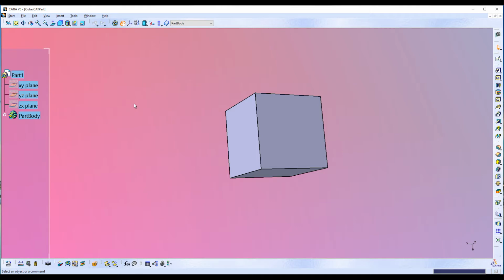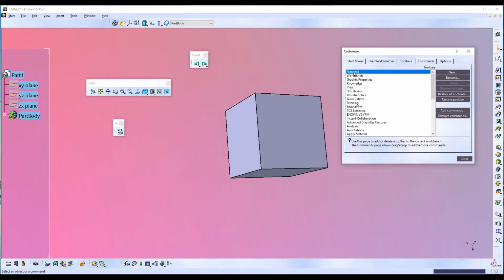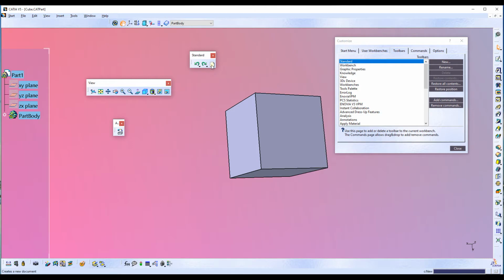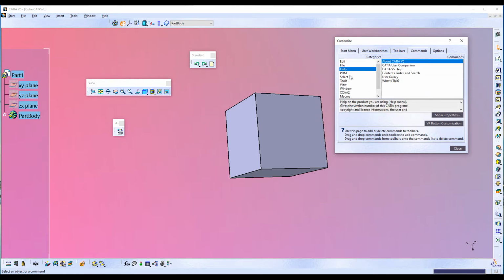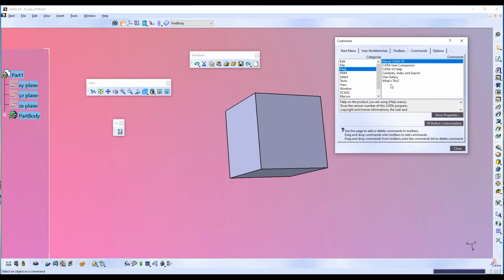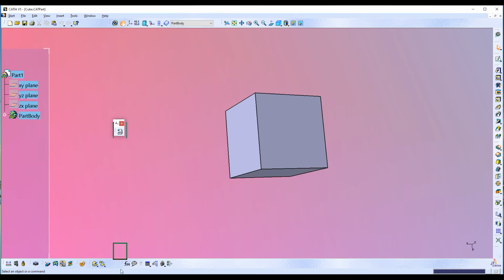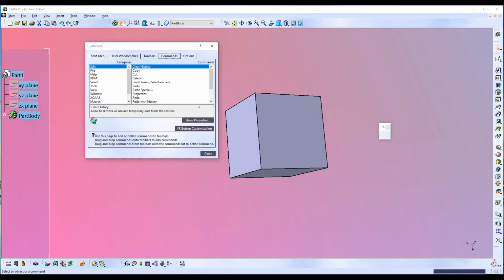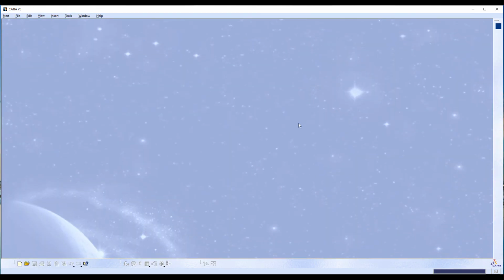CATIA V5 FOR BEGINNERS (03) - New & Customized Tool Bars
Hi Gents,
1. You can learn how to customize existing tool bars by adding and removing commands.
2. You can learn how to create completely new tool bars as per your preferences.